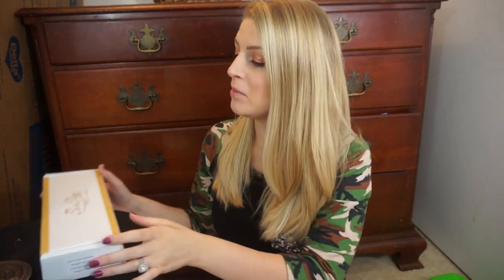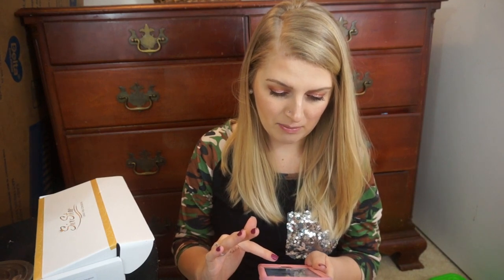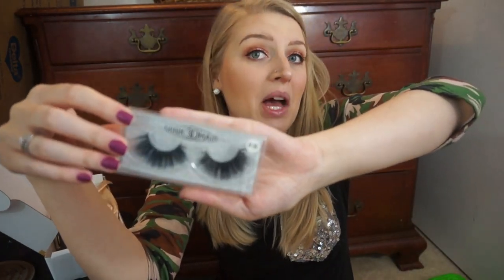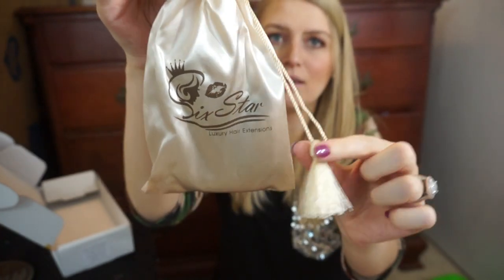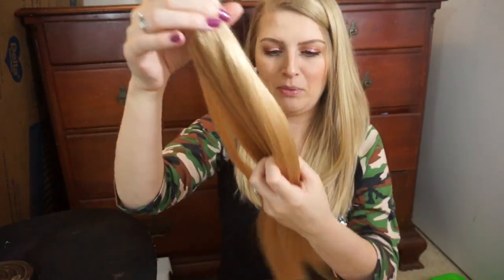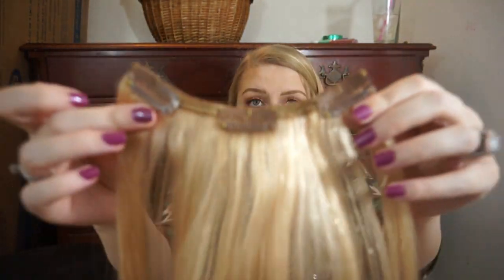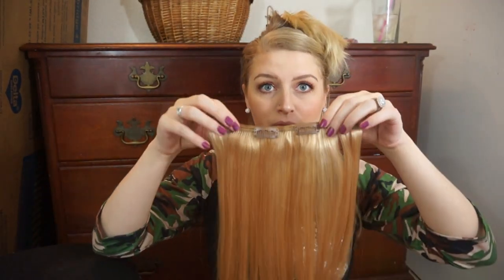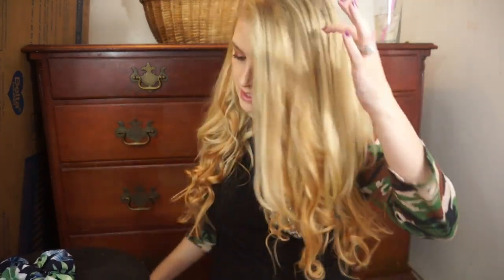Six Star Luxury Hair Extension Review!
Hey everyone! Today I'm trying out hair extensions that were sent to me from Six Star Luxury Hair Extensions! This video is NOT sponsored, but the products were sent to me for free.